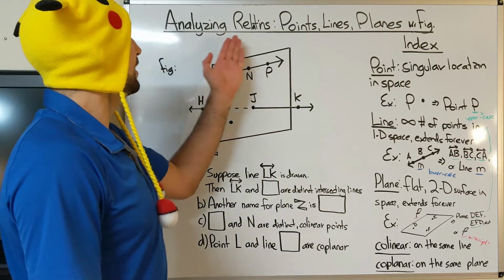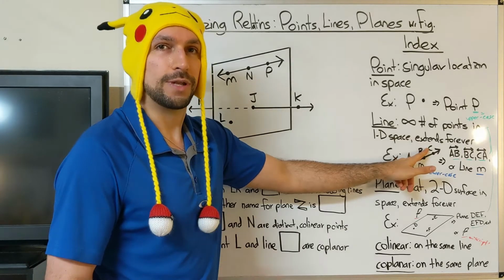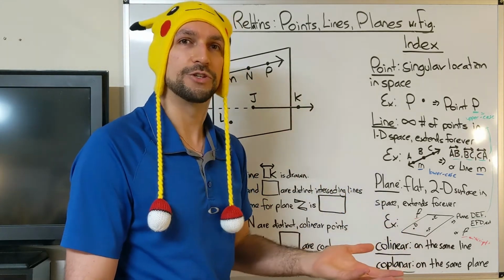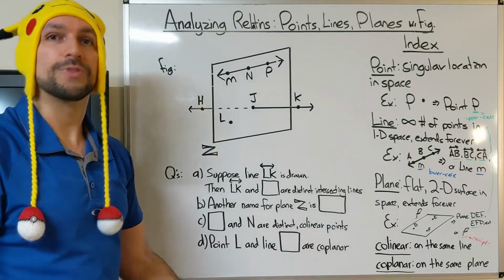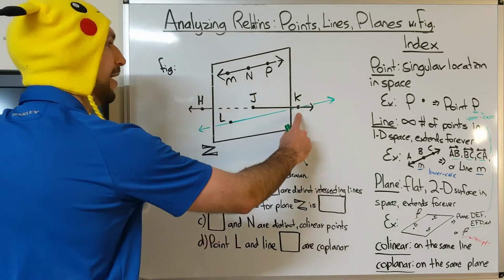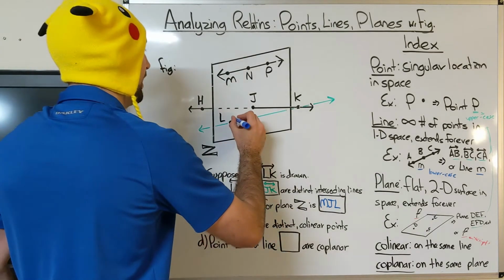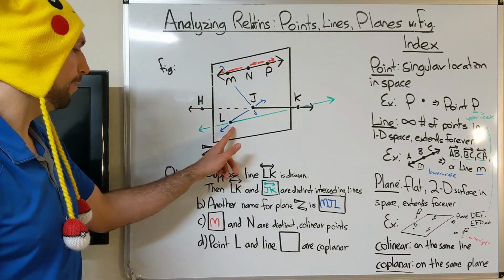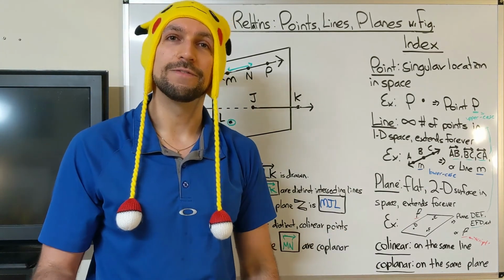Math in Silly Hats Ep20 ALEKS Analyzing Relationships between Points, Lines, and Planes in a Fig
Audio/Video Credit: Star Wars: Pikachu Song - Yest Channel